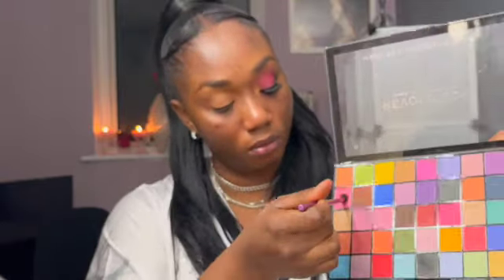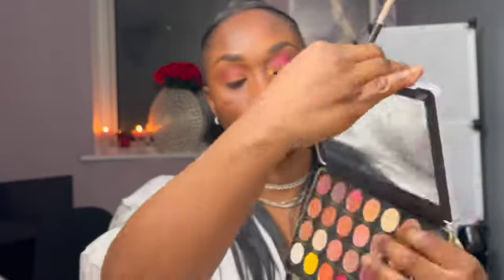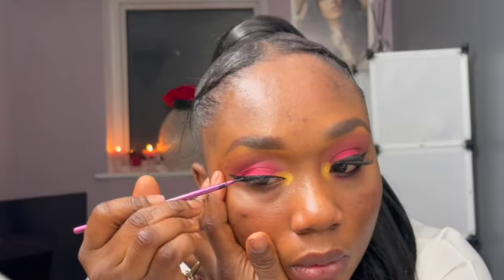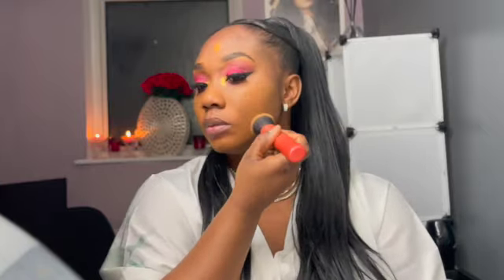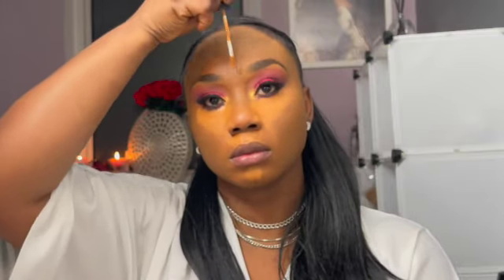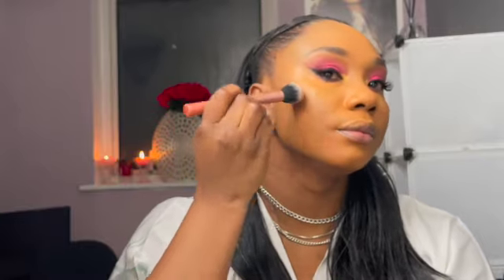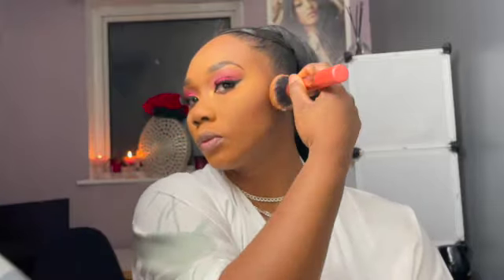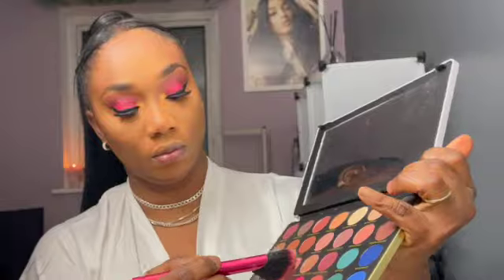Valentine's Day make up look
This video beauties has somehow been a process to upload but finally babes  it  came  through. find below all products I used in. this tutorial

Forever Dior foundation
Real technics brushes
Radiant creamy concealers from Nars
( shades truffle and walnut )
Revolution eye shadow pallets (@ Patriciabright eye shadow pallets)
Maybeline New York brow pencil; dark brow
Lip gloss lingerie lipli 03
 Fenty beauty mocha mummy
Lip balm: tinted